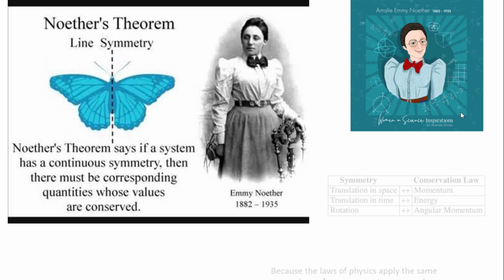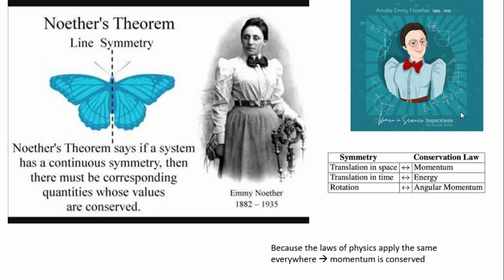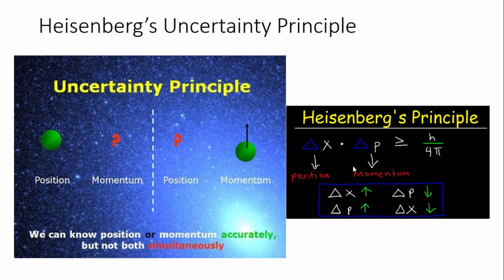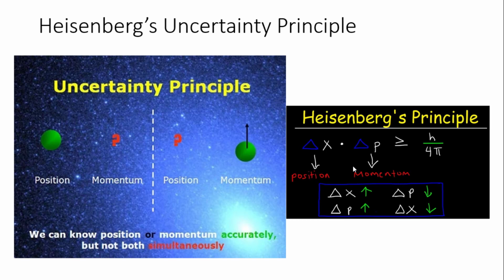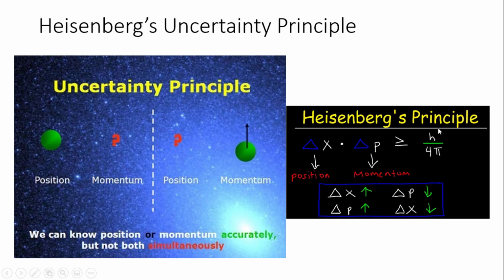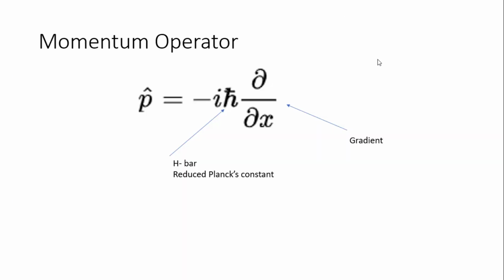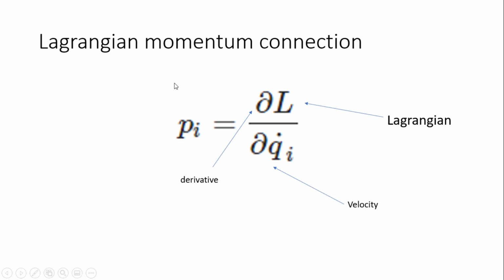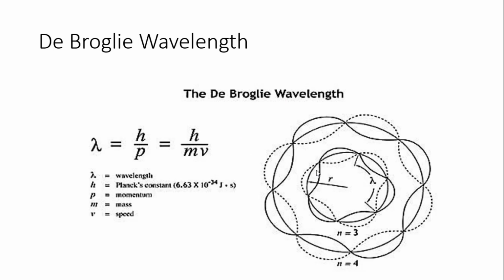You Gotta Know A Day Linear Momentum Part 2 (More obscure connections)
Here is where I drop the REALLY early clues for momentum.  For the sake of brevity I get hand wavy with definitions of some things. Hopefully they are helpful with word association.